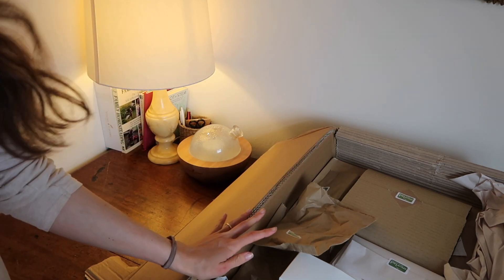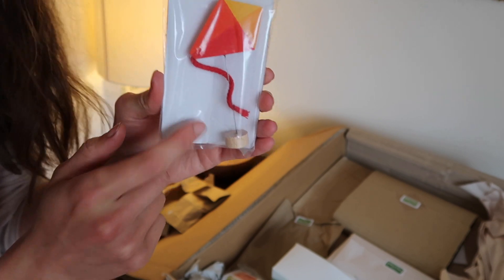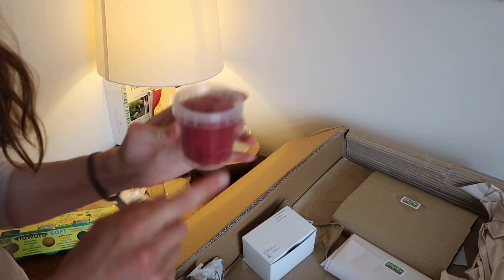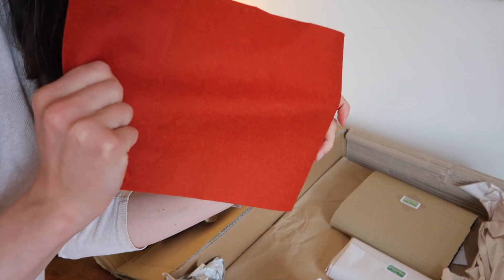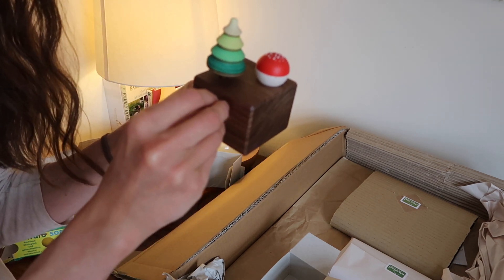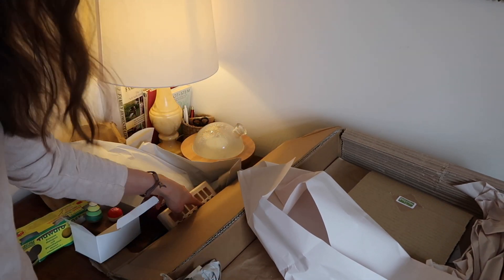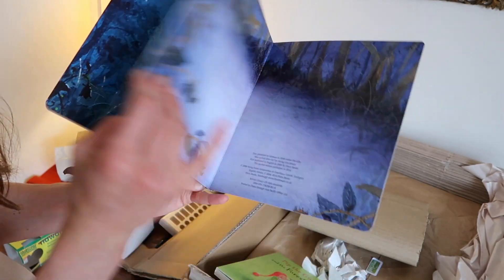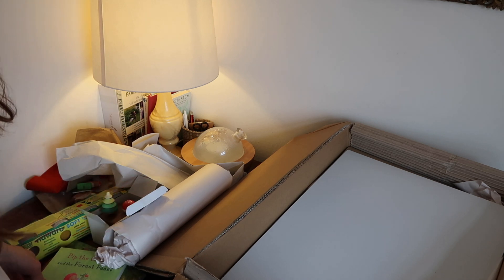Waldorf Homeschool Haul Autumn/Fall Supplies for Preschool Pre-K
Click here to shop some items mentioned as well as a few others I have on my wish list.

Here are some of the supplies I got from Myriad Toys to compliment our waldorf inspired homeschooling for preschool or Pre K! Theres a few other things I still have to show you so Ill pop those into an upcoming vlog :) x

Mentioned//

Ambrosius felt fairy and Gnome
Grimms celebration ring kite
Stockman watercolour paint
Okonorm eco play dough
Holztiger wooden figures owl, mushroom, squirrel
Felt for peg dolls (peg doll book)
Madar music box with spinning tops
Crayon stand
Paint brush
Pip the gnome and the forest feast
Whats hiding in there Daniela Drescher
Watercolour paper
Painting board

Favourite pram for farm life

ABOUT ME//
Hi I’m Becky! I’m a natural living expert, herbalist, gardener and mum living on our sustainable farm in Northern Ireland.

Channels similar to mine that I recommend include Loeppkys Life for mum videos, The Elliot Homestead and Grown to Cook for gardening, Jessica Rose Williams, Gartur Stitch Farm, Mamalina and Fairyland Cottage.

This video is not intended for children. This video is created as a support for fellow parents :)